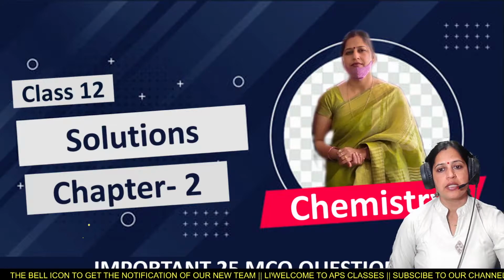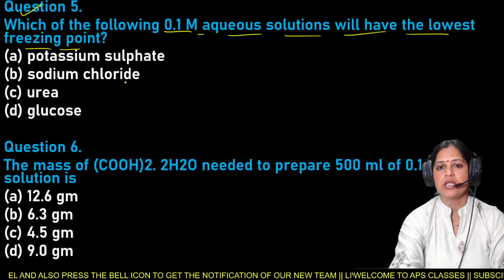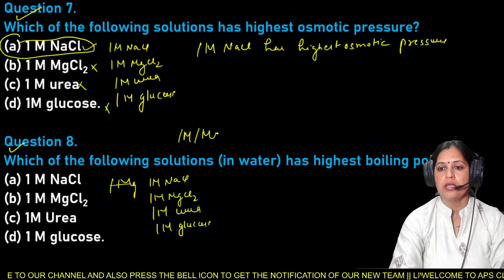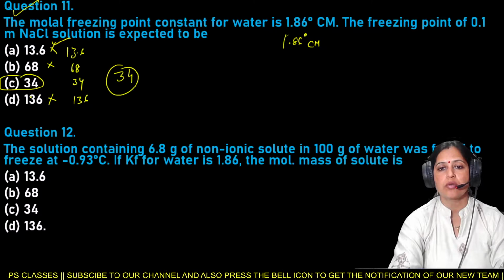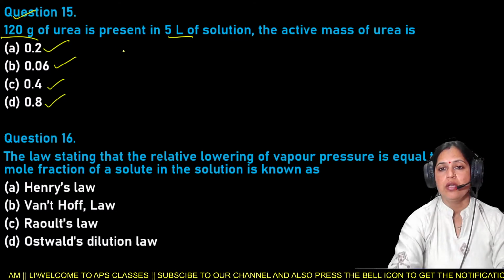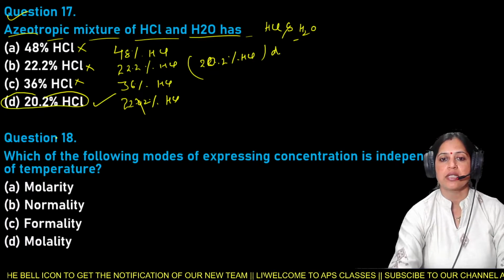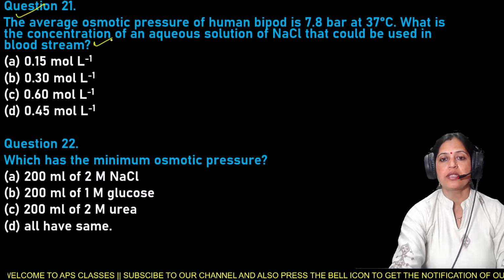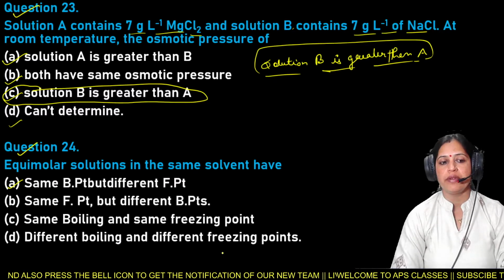Solutions MCQ Questions for Class 12 Chemistry Chapter 2 || Important 25 MCQ Questions | 2021